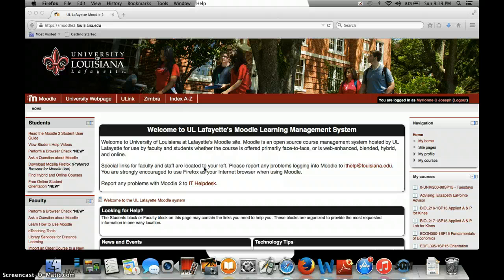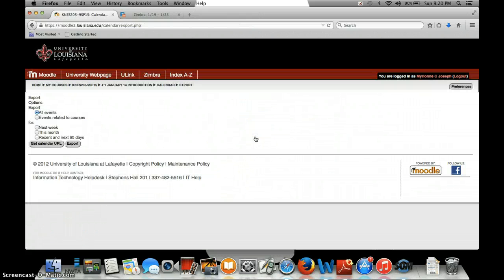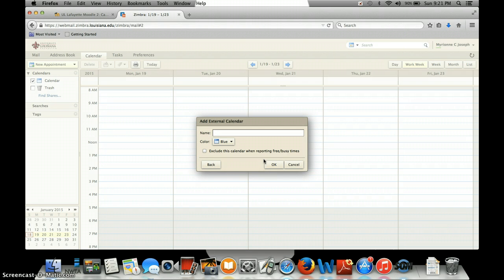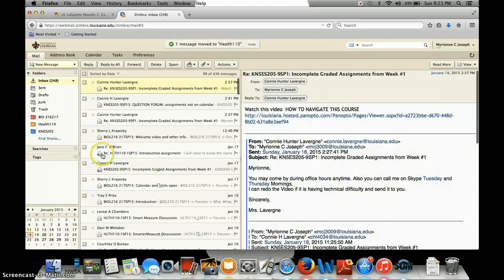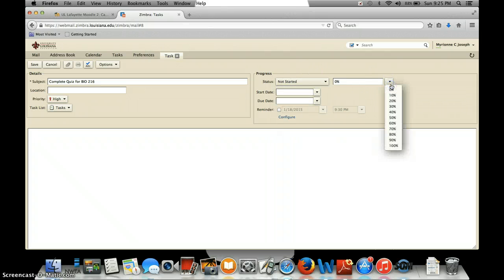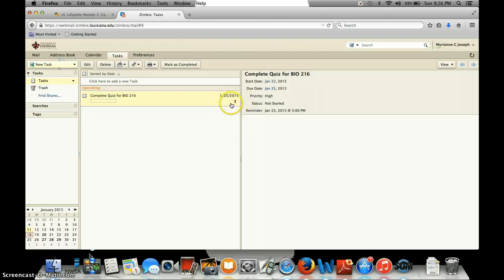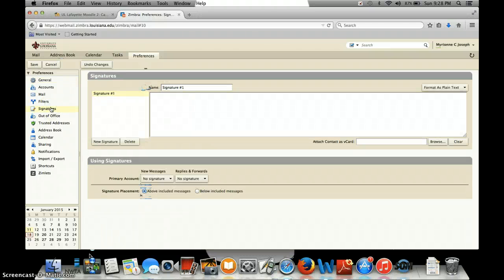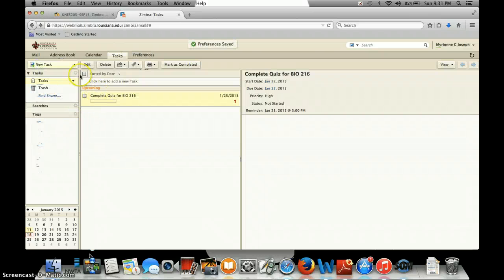Using Zimbra Tutorial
How to use the calender, create a task ect.